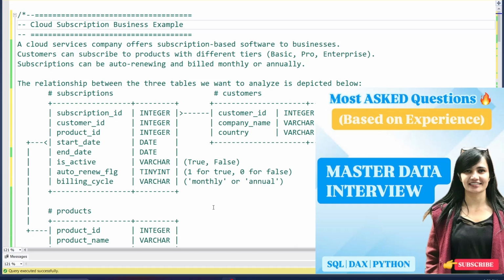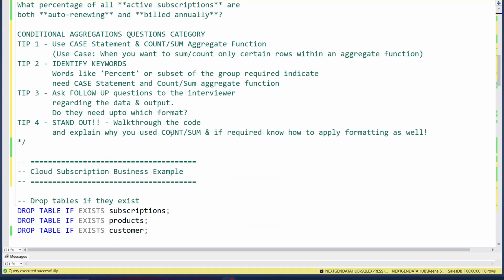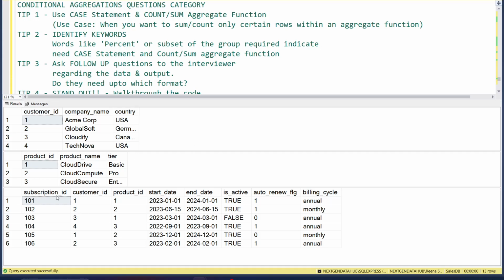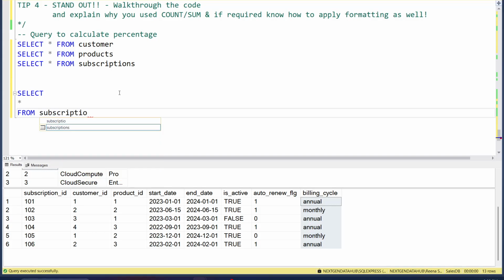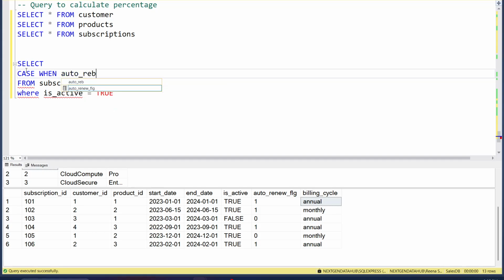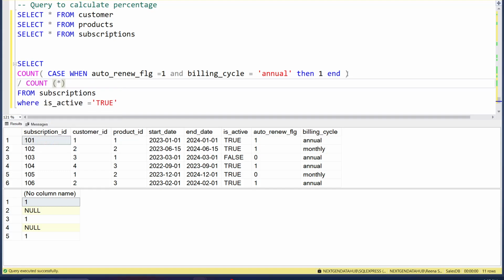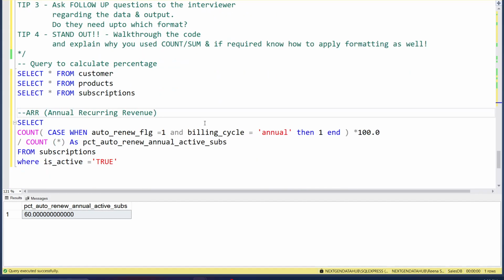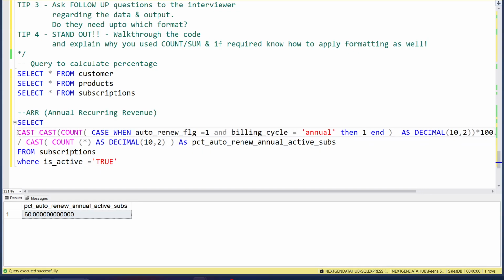Must Know Data Interview Question| SALES KPI | CAST & CASE STATEMENT | INTERVIEW TIPS | SQL | PART 3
Welcome to series on Data Interview questions and answers! In this video, we'll cover the most asked and most common data questions that help you prepare nextgen data professionals for data engineer, data analyst, & BIE position. We'll explore technical and real-life case-based questions covering SQL, DAX, POWER BI, Python, ETL, data warehousing, machine learning, Microsoft Fabric, Azure & Snowflake Cloud platforms, Big Data frameworks (Databricks, Spark).

Sample Data script

-- Drop tables if they exist
DROP TABLE IF EXISTS subscriptions;
DROP TABLE IF EXISTS products;
DROP TABLE IF EXISTS customer;

-- Create customers table
  company_name VARCHAR(100),
  country VARCHAR(50)

-- Create products table
  product_name VARCHAR(100),
  tier VARCHAR(50)

-- Create subscriptions table
CREATE TABLE subscriptions (
  subscription_id INT PRIMARY KEY,
  customer_id INT,
  product_id INT,
  start_date DATE,
  end_date DATE,
  is_active VARCHAR(10),
  auto_renew_flg TINYINT,
  billing_cycle VARCHAR(10),
  FOREIGN KEY (customer_id) REFERENCES customer(customer_id),
  FOREIGN KEY (product_id) REFERENCES products(product_id)

-- Insert sample customers
INSERT INTO customer VALUES
(1, 'Acme Corp', 'USA'),
(2, 'GlobalSoft', 'Germany'),
(3, 'Cloudify', 'Canada'),
(4, 'TechNova', 'USA');

-- Insert sample products
INSERT INTO products VALUES
(1, 'CloudDrive', 'Basic'),
(2, 'CloudCompute', 'Pro'),
(3, 'CloudSecure', 'Enterprise');

-- Insert sample subscriptions
INSERT INTO subscriptions VALUES
(101, 1, 1, '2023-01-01', '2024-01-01', 'TRUE', 1, 'annual'),
(102, 2, 2, '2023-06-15', '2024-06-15', 'TRUE', 1, 'monthly'),
(103, 3, 1, '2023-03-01', '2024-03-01', 'FALSE', 0, 'annual'),
(104, 4, 3, '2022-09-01', '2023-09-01', 'TRUE', 1, 'annual'),
(105, 1, 2, '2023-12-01', '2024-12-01', 'TRUE', 0, 'monthly'),
(106, 2, 3, '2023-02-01', '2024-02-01', 'TRUE', 1, 'annual');

what we have covered in this video:

CONDITIONAL AGGREGATE DATA SQL Problem Statement - Solved using CASE STATEMENT, WHERE CLAUSE, COUNT & CAST FUNCTION
(MEDIUM & ADVANCE SQL DATA INTERVIEW CONCEPTS)

We also looked as some tips and strategies for the standing out in your next data interview!

Summary:

MOST ASKED AND MOST IMPORTANT MUST KNOW INTERVIEW PROBLEM STATEMENT -

A cloud services company offers subscription-based software to businesses. Subscriptions can be auto-renewing and billed monthly or annually.

The business wants to measure how many of their **active subscriptions** are both **auto-renewing** and billed on an **annual** cycle to assess recurring revenue reliability.Tracking auto-renew + annual billing is crucial for recurring revenue forecasting because it directly reflects the stability, predictability, and health of a SaaS or subscription-based business model.

What percentage of all **active subscriptions** are  both **auto-renewing** and **billed annually**?

CONDITIONAL AGGREGATIONS QUESTIONS CATEGORY
TIP 1 - Use CASE Statement & COUNT/SUM Aggregate Function
  (Use Case: When you want to sum/count only certain rows within an aggregate function)
TIP 2 - IDENTIFY KEYWORDS
  Words like 'Percent' or subset of the group required indicate
  need CASE Statement and Count/Sum aggregate function
TIP 3 - Ask FOLLOW UP questions to the interviewer
  regarding the data & output.
  Do they need upto which format?
TIP 4 - STAND OUT!! - Walkthrough the code
  and explain why you used COUNT/SUM & if required know how to apply formatting as well!

Hope this video was useful and you learned something new :) See you in next video, until then Bye!